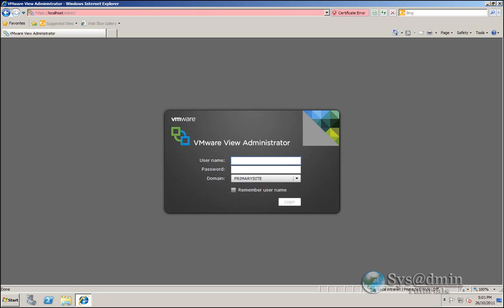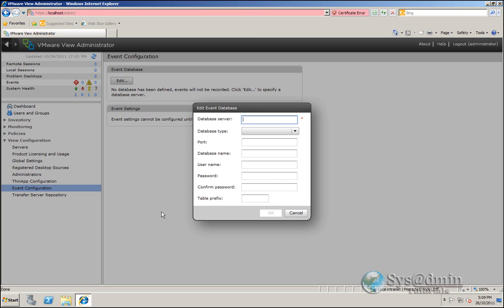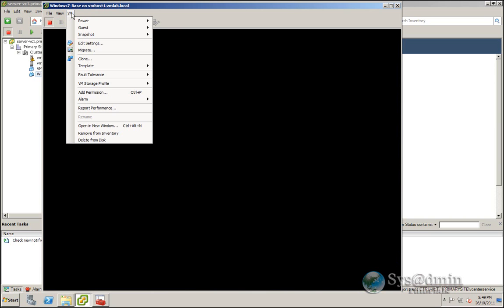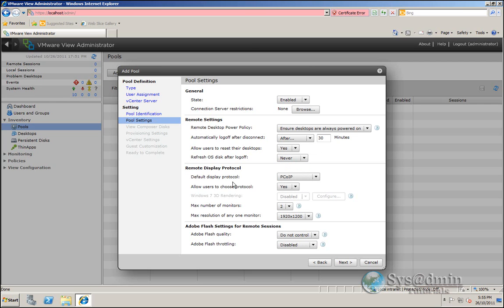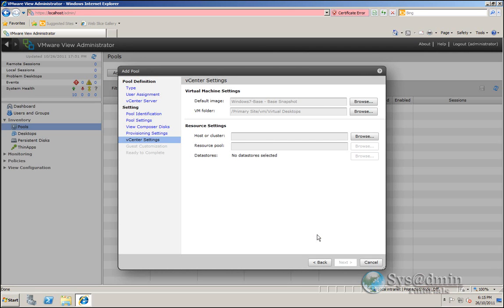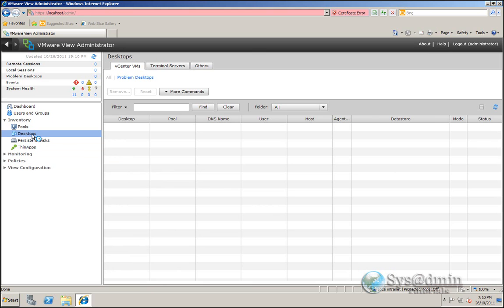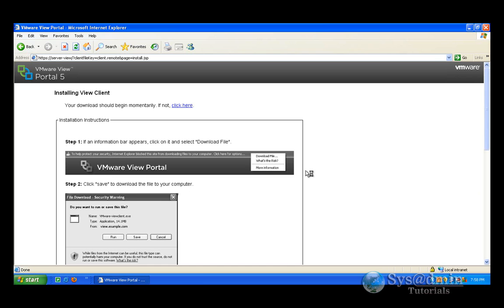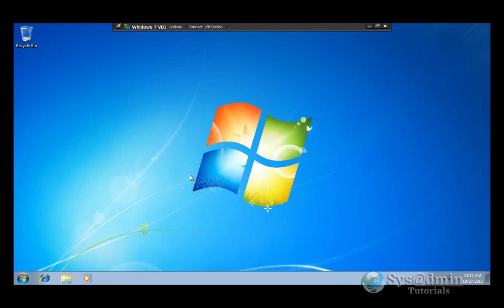VMware View 5 - Configuration - Part 2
In this video tutorial I run through the configuration of the VMware View 5 Connection Server, adding in vcenter, establishing a connection to the events database, create desktop pools, installing the desktop agent and finally connecting through to our Windows 7 Virtual Desktop.